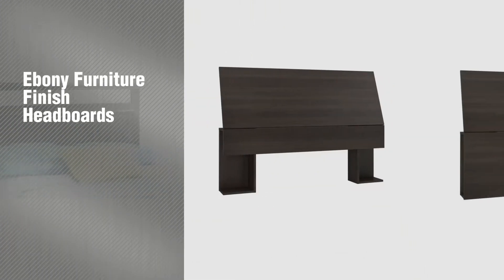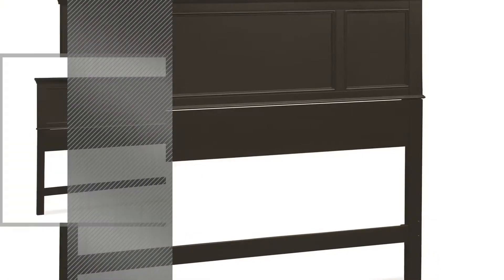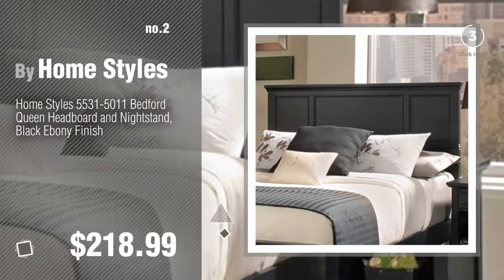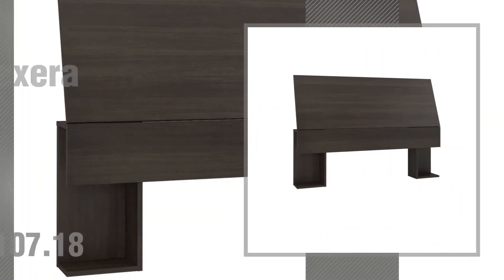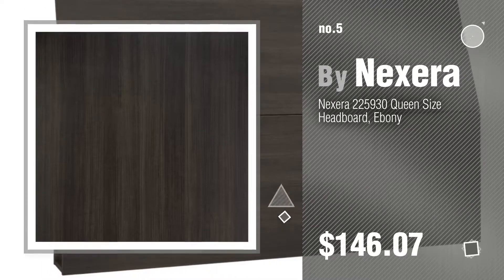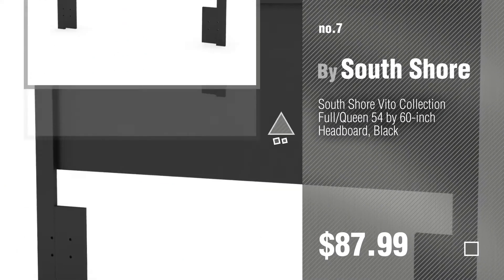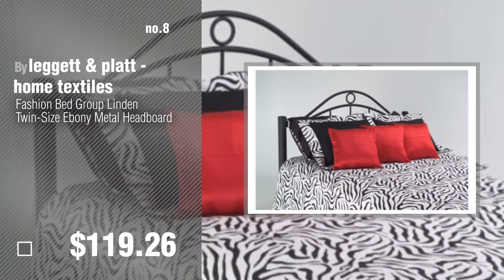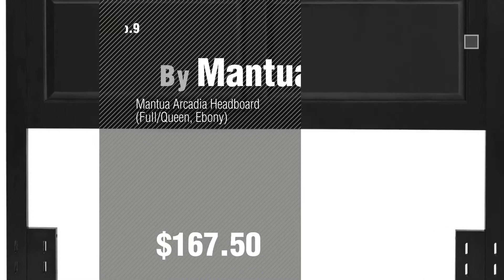Ebony Furniture Finish Headboards // New & Popular 2017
- New! 2019 Black Friday / Cyber Monday Headboards Deals and Updates.

Black Friday / Cyber Monday Home Styles 5531-501 Bedford Queen Headboard, Black Ebony Finish by Home Styles

Black Friday / Cyber Monday Home Styles 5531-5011 Bedford Queen Headboard and Nightstand, Black Ebony Finish by Home Styles

Black Friday / Cyber Monday South Shore Versa Collection Full/Queen Headboard, Ebony by South Shore

Black Friday / Cyber Monday Nexera 225330 Full Size Headboard, Ebony by Nexera

Black Friday / Cyber Monday Nexera 225930 Queen Size Headboard, Ebony by Nexera

Black Friday / Cyber Monday Home Styles 5531-601 Bedford Headboard, King, Black by Home Styles

Black Friday / Cyber Monday South Shore Vito Collection Full/Queen 54 by 60-inch Headboard, Black by South Shore